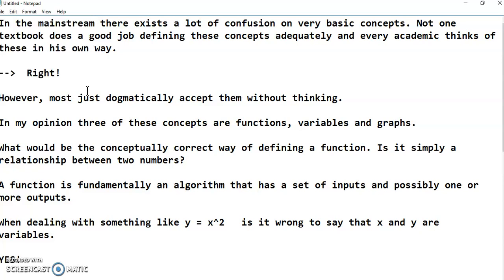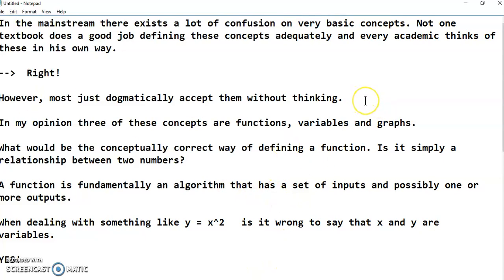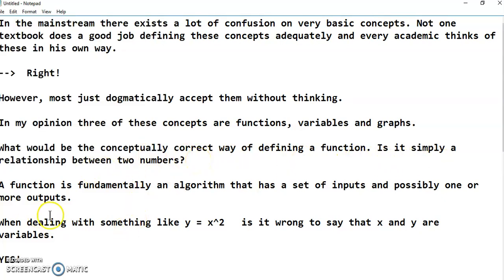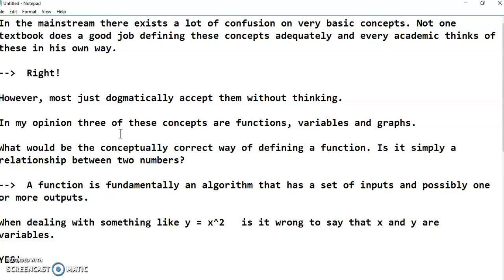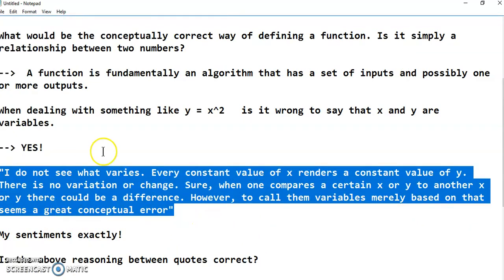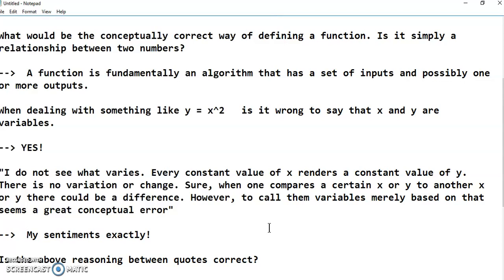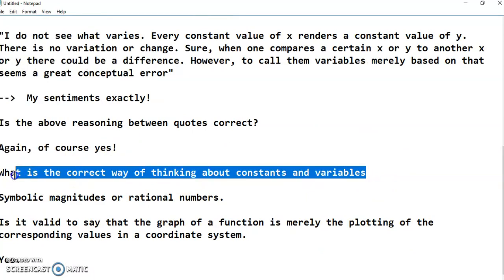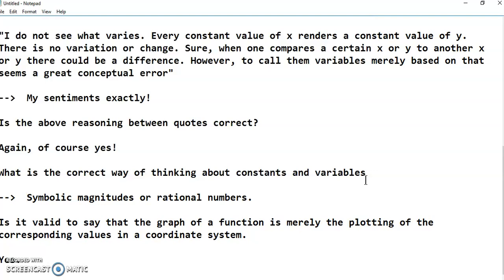Variables, Functions and Graphs - how to well define these concepts.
Mainstream math academics are extremely stupid creatures who usually are not capable of independent thinking or even basic logic.

In this video I discuss an email that was sent to me by one of my subscribers who obviously has a very good mind (similar to mine!).

One of my subscribers sent me an email shown below with my responses marked by "JG:".

In the mainstream there exists a lot of confusion on very basic concepts. Not one textbook does a good job defining these concepts adequately and every academic thinks of these in his own way.

JG: Right!

However, most just dogmatically accept them without thinking.
In my opinion three of these concepts are functions, variables and graphs.
What would be the conceptually correct way of defining a function. Is it simply a relationship between two numbers?

JG:  A function is fundamentally an algorithm that has a set of inputs and possibly one or more outputs.

When dealing with something like y = x^2   is it wrong to say that x and y are variables.

JG: YES!

"I do not see what varies. Every constant value of x renders a constant value of y. There is no variation or change. Sure, when one compares a certain x or y to another x or y there could be a difference. However, to call them variables merely based on that seems a great conceptual error"

JG:  My sentiments exactly!

What is the correct way of thinking about constants and variables

JG:  Symbolic magnitudes or rational numbers.

Is it valid to say that the graph of a function is merely the plotting of the corresponding values in a coordinate system.

JG: Yes.